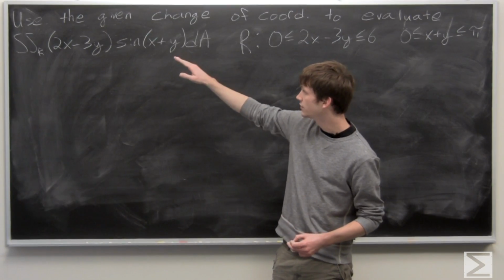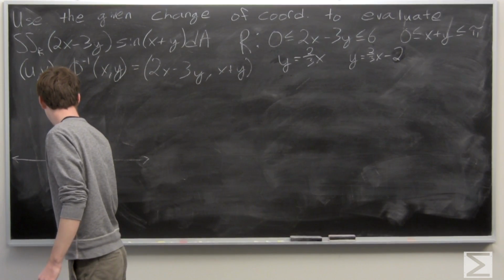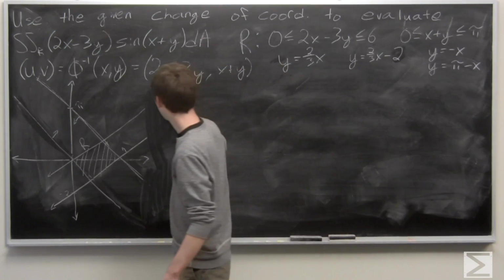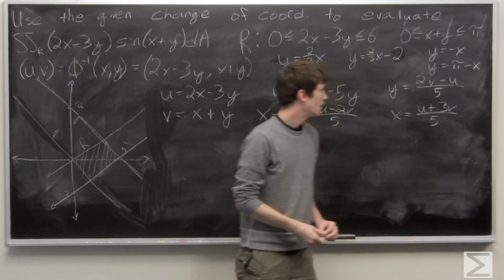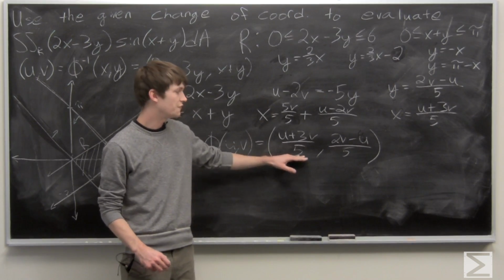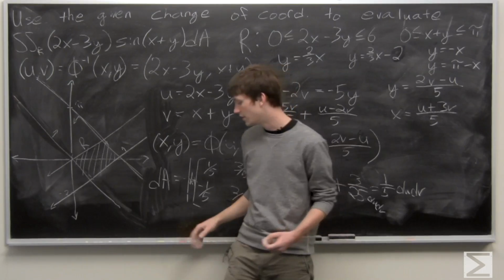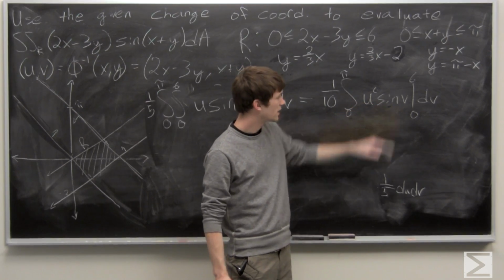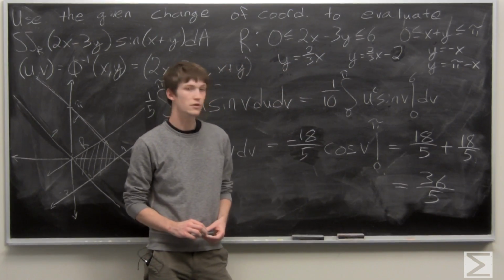Worldwide Multivariable Calculus Ch 3.3 #25